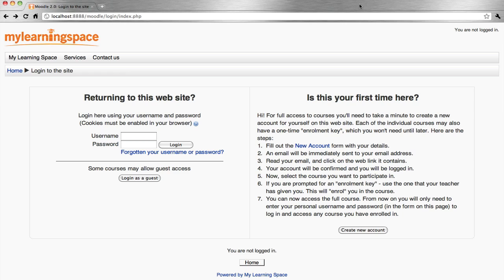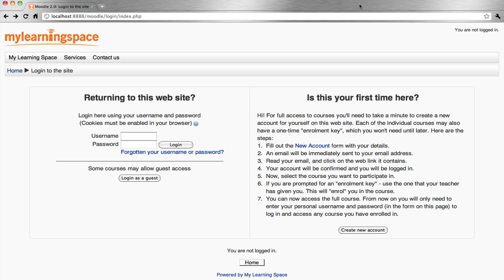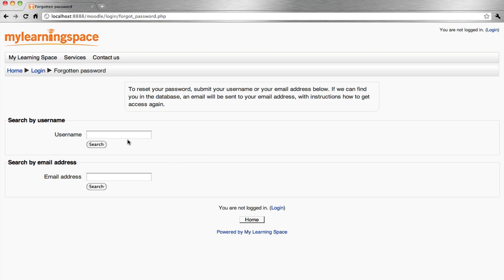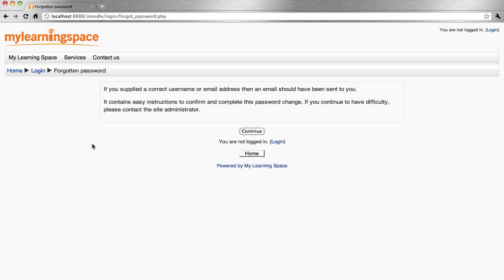Moodle - Password - 004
This tutorial demonstrates how to reset your password if you have forgotten your username or password for the Moodle learning management system.